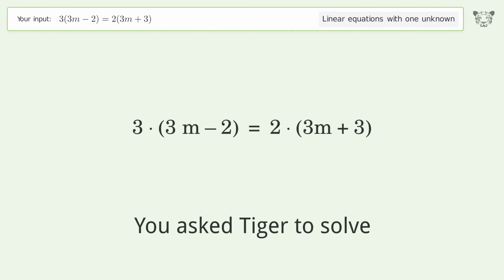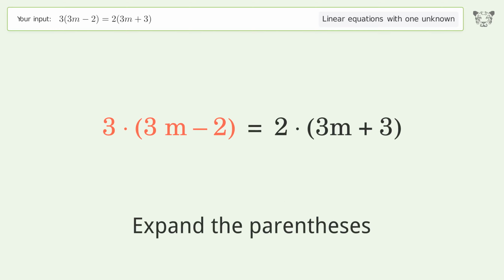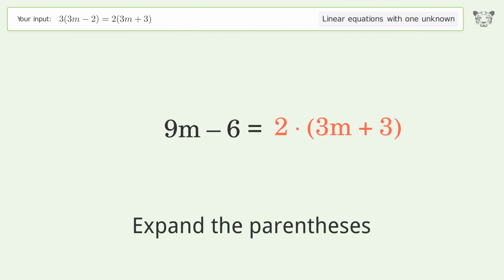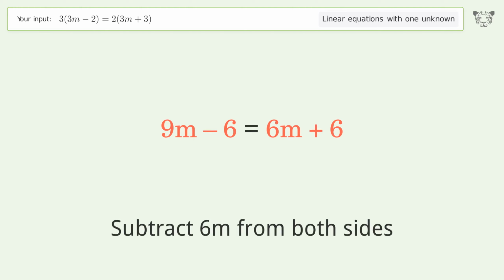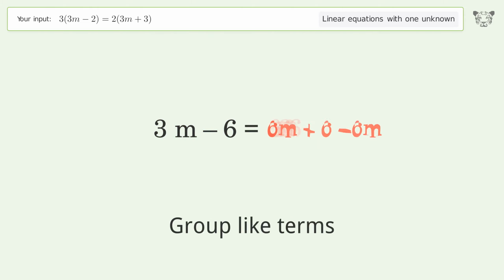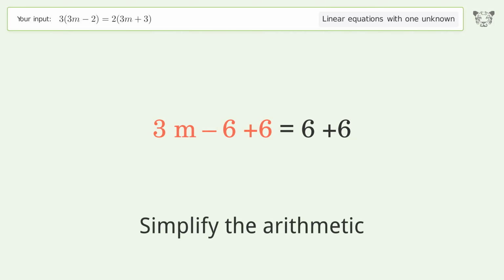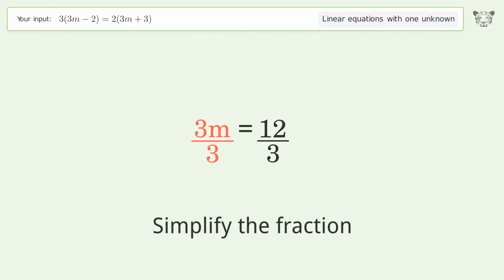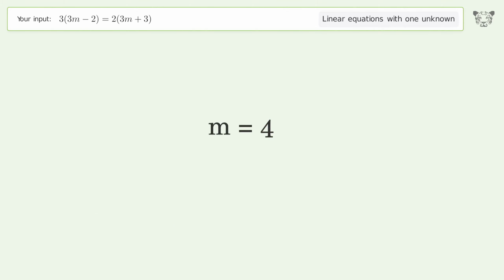Solve 3(3m-2)=2(3m+3): Linear Equation Video Solution | Tiger Algebra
Struggling with 3(3m-2)=2(3m+3)? Watch our step-by-step video on Tiger Algebra to master this linear equation effortlessly.